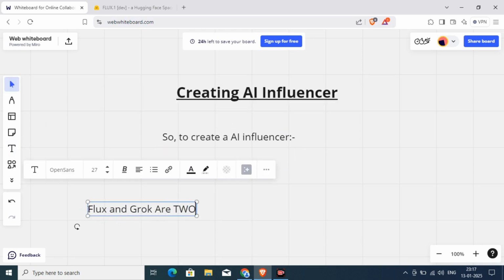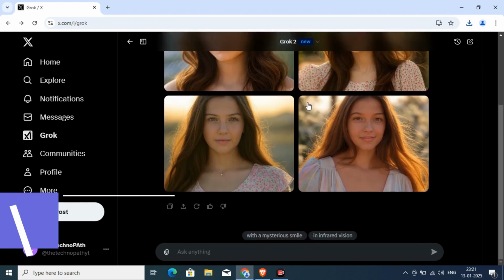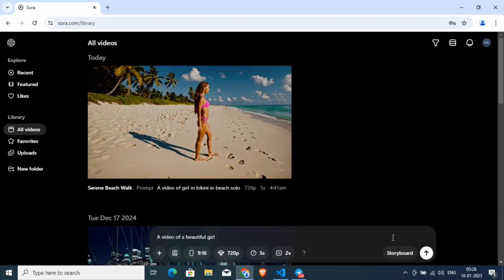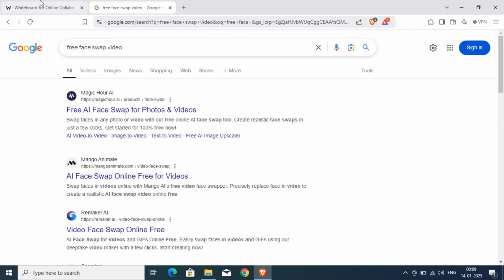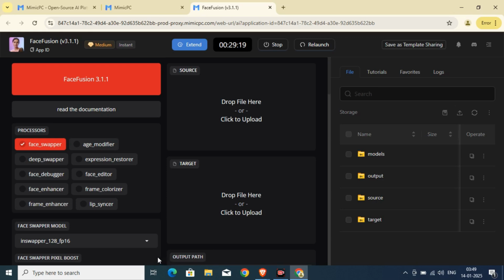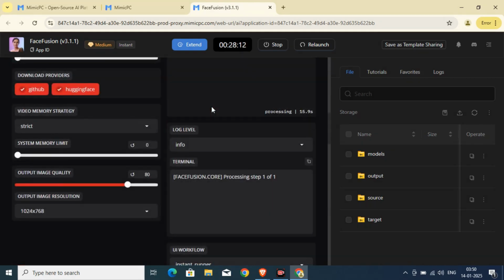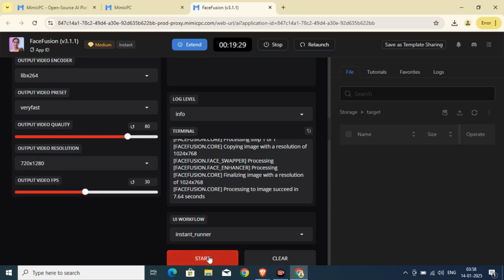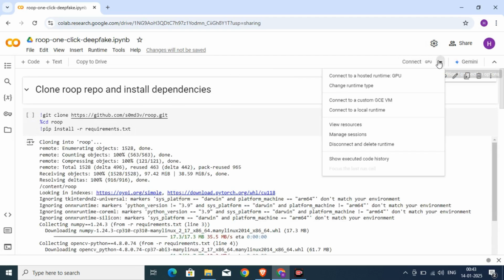Create a Realistic AI Influencer for Free with Sora & More | Free AI Influencer Video Generator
In this video, we’ll show you how to create your very own AI influencer for free using Sora and other amazing tools! Learn how to generate realistic AI-generated videos and bring your virtual influencer to life without any coding or expensive software.

Timestamps:-
0:00 - Introduction
0:08 - Step 1
1:24 - Step 2
3:23 - Step 3
7:34 - Outro & Final Words

Discover the power of AI and how easy it is to create engaging content with no prior experience. Whether you’re a content creator, marketer, or just someone curious about AI technology, this video will guide you through the process of building a virtual influencer from scratch.